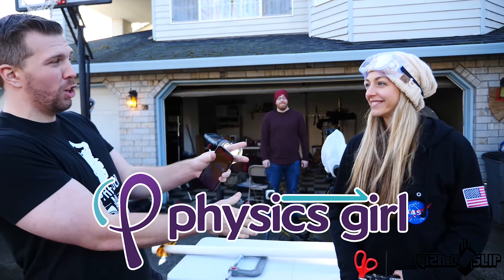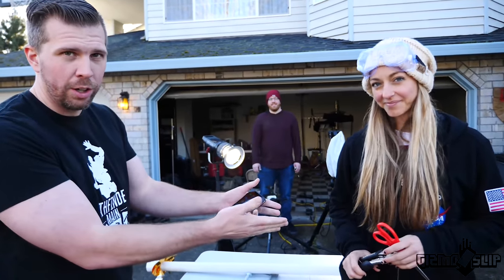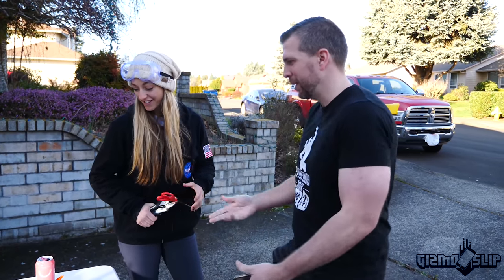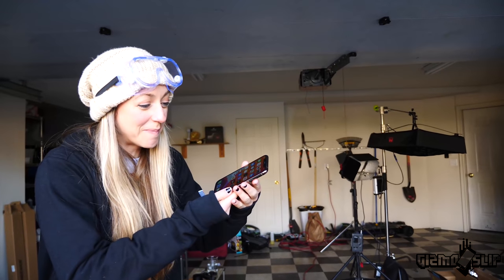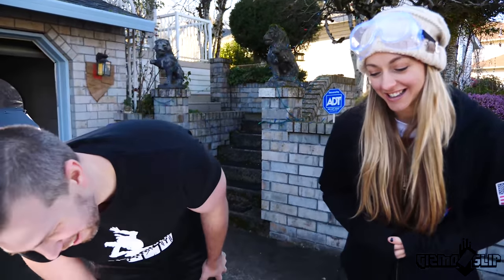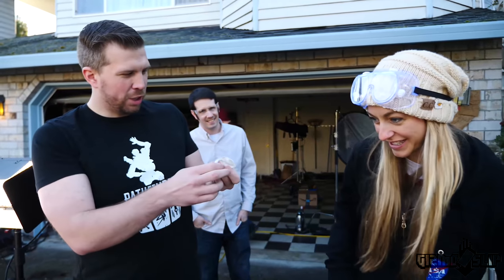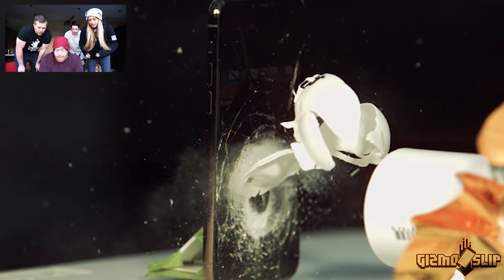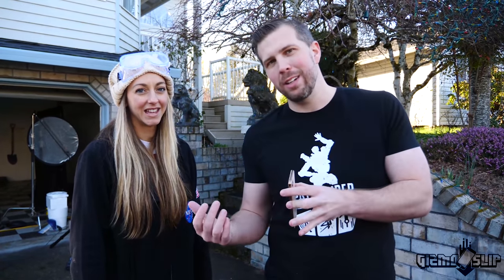Can Ping Pong Ball Really Destroy iPhone 11 Pro? (Vacuum Cannon)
The iPhone 11 Pro is an incredibly durable phone, so is it really possible that a ping pong ball shot out of a vacuum cannon could destroy it? Today, we are putting that to the test! Enjoy!